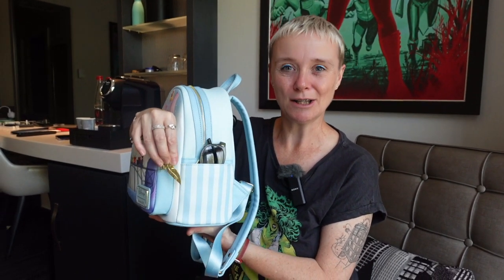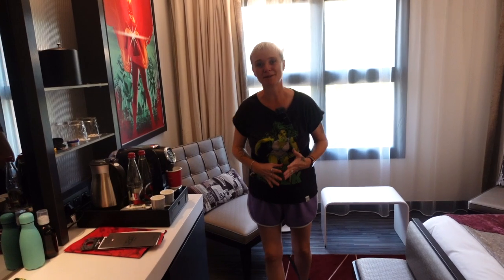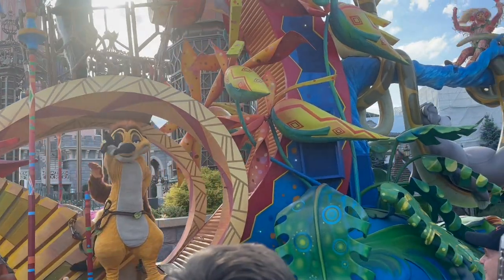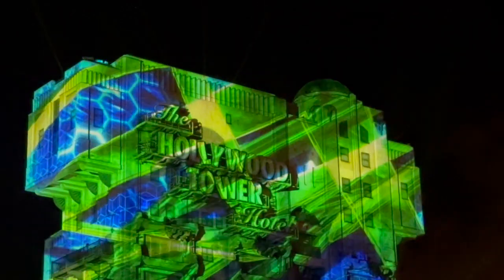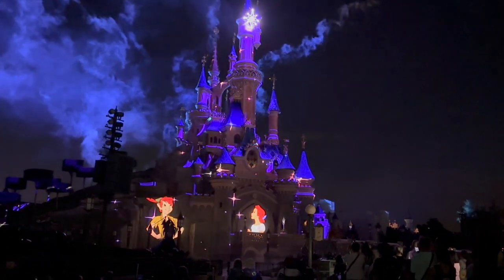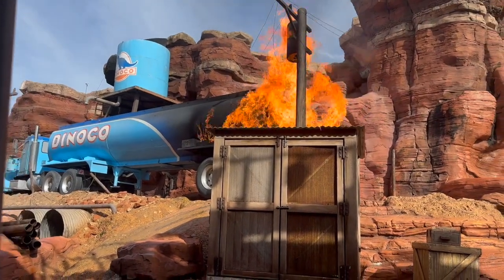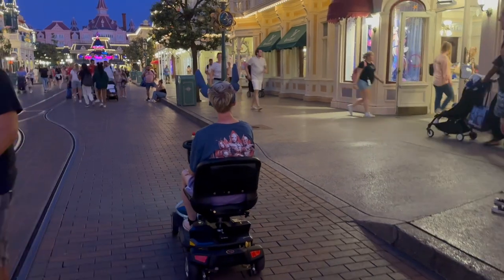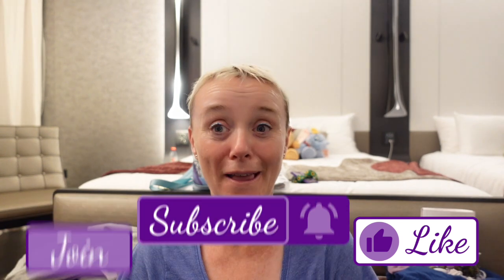Disneyland Paris vlog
Join me for a weekend at Disneyland Paris in 2023 during the 30th anniversary celebrations. We stayed at Disney Hotel New York for three nights.

We visited the Disneyland Park and Walt Disney Studios Park. We enjoyed the dream and shine brighter 30th celebration show, Disney stars on parade and at night the Avengers power the night and Disney dreams nighttime extravaganza. We also enjoyed hanging around and seeing all the Marvel characters in the Marvel campus.

I'm also explaining how the priority pass works for disabled visitors to Disneyland Paris